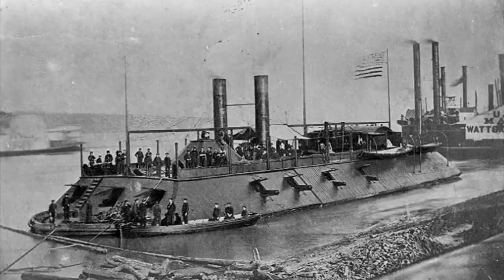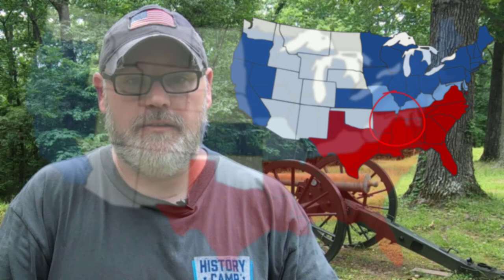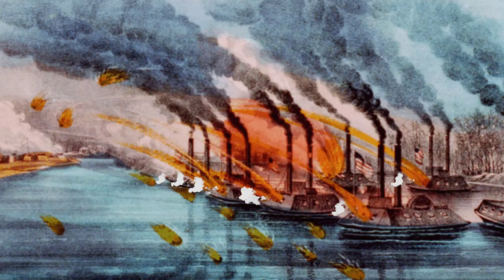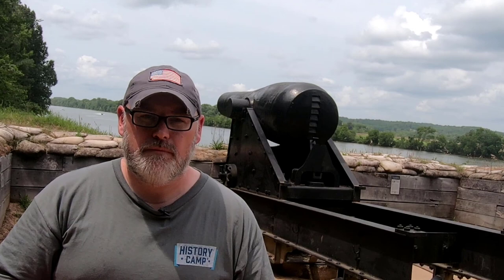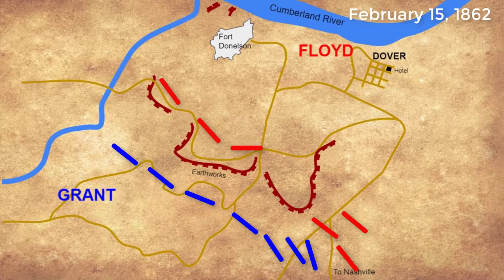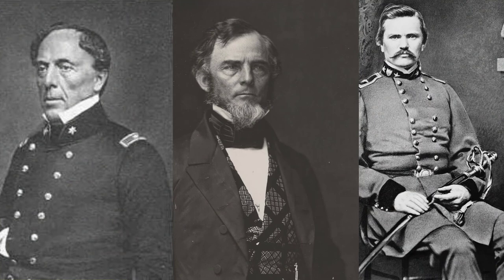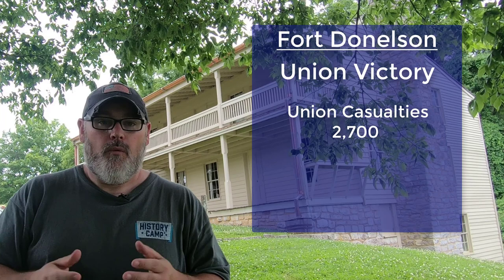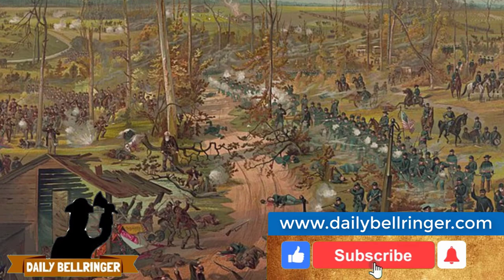Fort Donelson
Fort Donelson: Early in the Civil War the Union was having little success in the eastern theater of the war. But in the west they began to have success and their first major victory would come here at Fort Donelson. Questions below:

1. What other fort besides Fort Donelson was a major defensive position for the Confederates protecting the Mississippi River Valley?
2. Fort Donelson sits on what river?
3. The Confederates attacked the Union right side in an attempt to clear the road to where?
4. What conditions did Ulysses S. Grant offer to the Confederates?
5. Why do you think the Confederates retreated after successfully attacking the Union right?